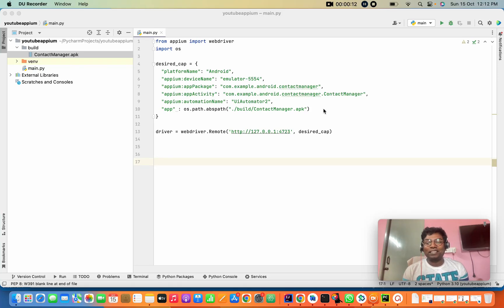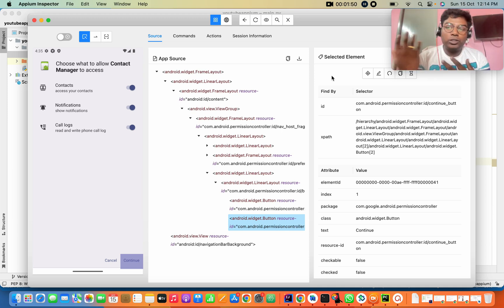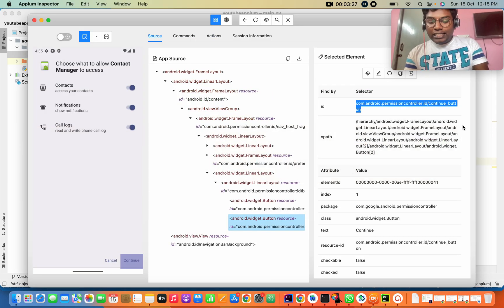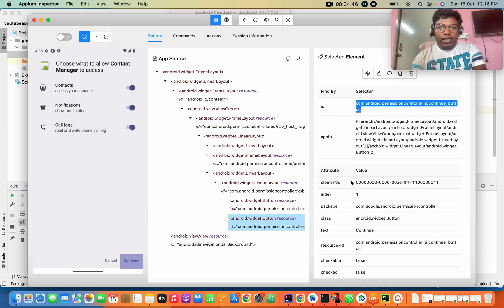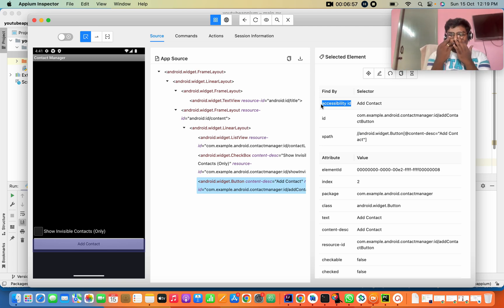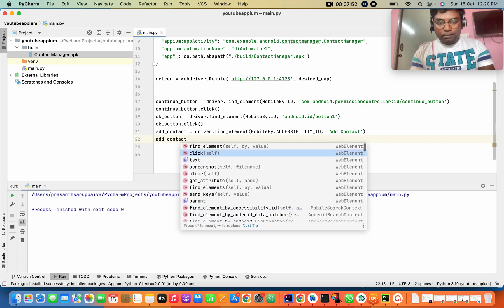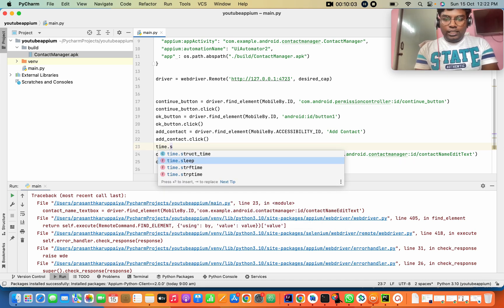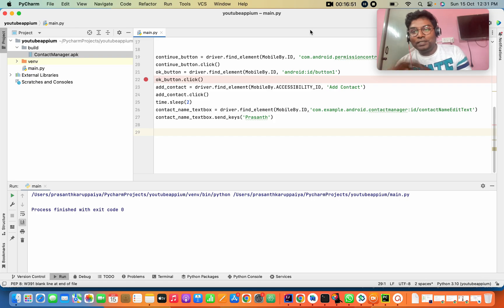Day 6 Appium Android Locators and Appium Inspector | Complete Guide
In this educational video, we delve into the world of locators in Appium for Android while utilizing the powerful Appium Inspector. You'll gain a comprehensive understanding of how to identify and interact with user interface elements in your Android applications.

Key Topics Covered:

Introduction to Appium Inspector
Locating Elements with ID, Name, and more
Best Practices for Efficient Locating
Interactive Walkthrough with Real Android App
Whether you're a newbie in the world of Appium or looking to sharpen your automation skills, this guide will help you master the art of locating elements in your Android apps.